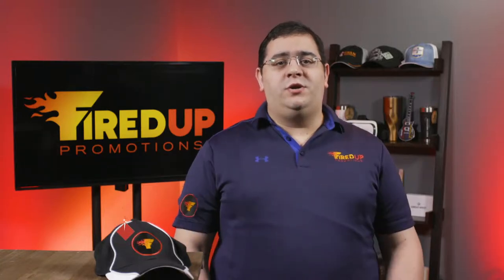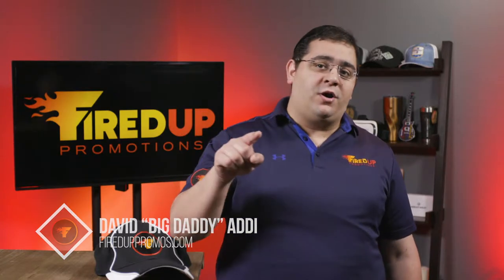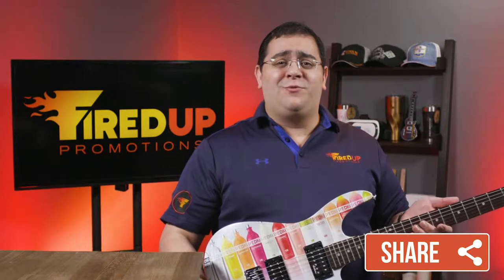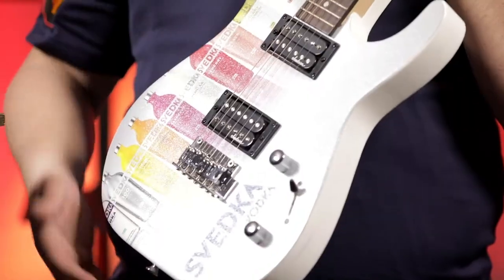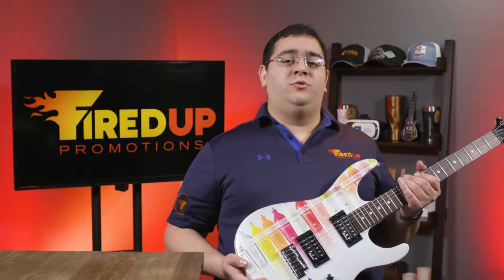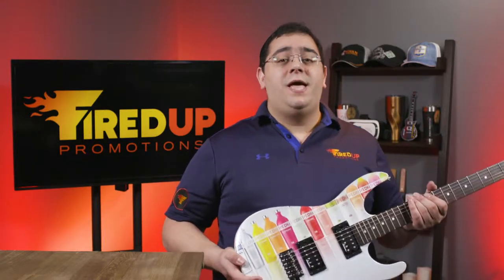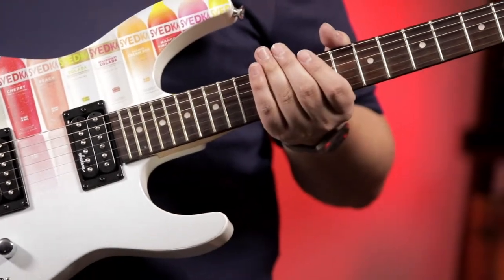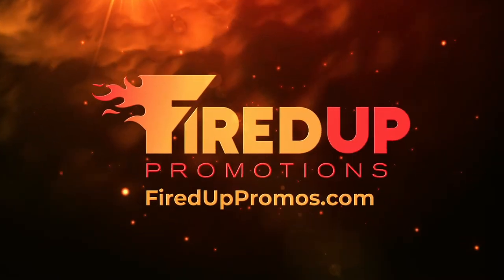Electric Guitar - Creative Giveaway Idea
Tired of boring promo ideas. This electric guitar is lit!! We decorate these guitars in full color graphics. All sorts of guitar brands are available.

Here are some links to my favorite products right now:

Pocket Socks: What makes an athletic sock even better? Adding a pocket to it! Perfect for the clients that are looking for something new, unique, and different. A tall athletic style sock with a pocket built into the design makes it comfortable and convenient! Ideal for colleges, gyms, hotels, nurses, medical dispensaries and more!

Vacuum Insulated Tumblers: Substantial appearance while surprisingly light weight.. Broad, columnar build grabs attention.. Tumbler feels balanced whether you hold it top, middle or bottom. Lid secures against spills with gratifying closure.. Keeps iced drinks cold for 24 hours. Keeps hot drinks hot over 2.5 hours. Double wall, food-grade stainless steel. 24 HR Rush available for up to 500 qty.

WiFi plugs. UL Listed smart plug. Features self-closing safety outlet – when plug is removed internal outlet cover is deployed and non-plugs cannot be inserted. On/off button on top (voice/app controlled); compatible with Amazon Alexa, Google Home, and more; 3rd party app available.